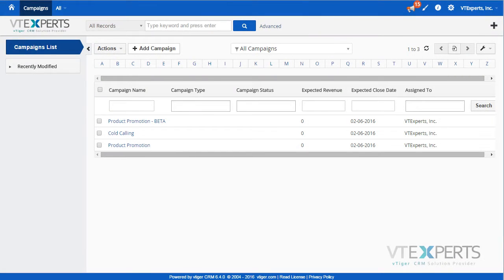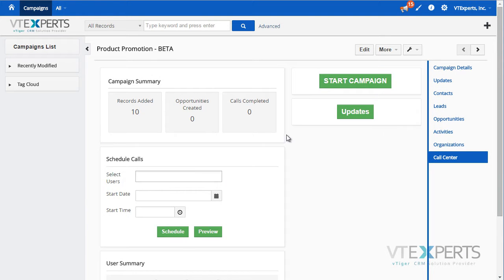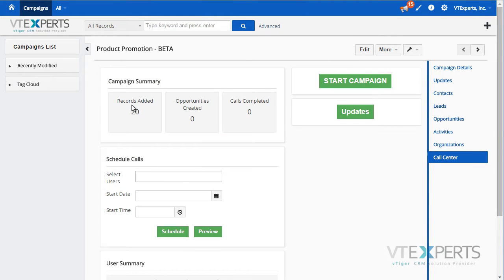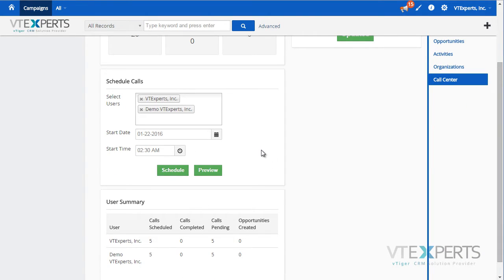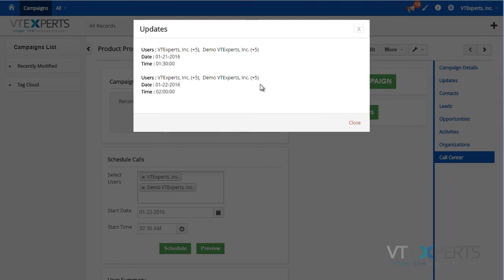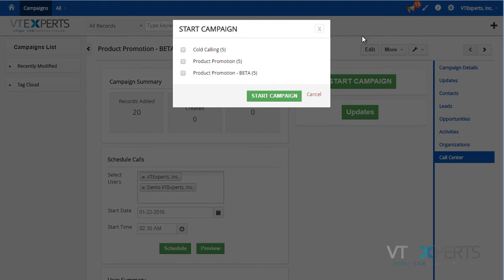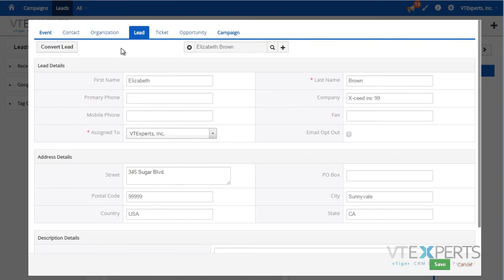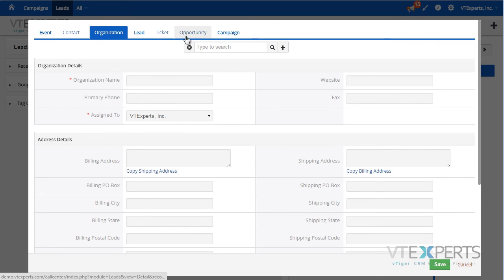VTiger Call Center (Automated Dialer/Scheduler)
VTiger Call Center Extension was designed to allow semi-automated call scheduling. It integrates with VTiger Campaigns and allows calls to be scheduled for Leads, Contacts & Organizations. It supports multi user assignments(spreading the calls across multiple agents) with an advanced logic(calling their own versus random leads). Each campaign is summarized by Calls Scheduled/Completed & Opportunities Created.

Calendar Popup comes standard which allows to see all the necessary information(Call Details, Contact, Lead, Organization, Opportunity) on a single screen popup. Users can be forced to make calls as well as snooze them.

VTExperts, Inc.